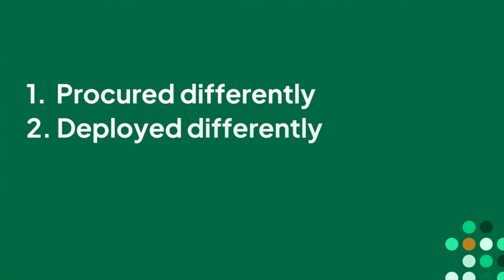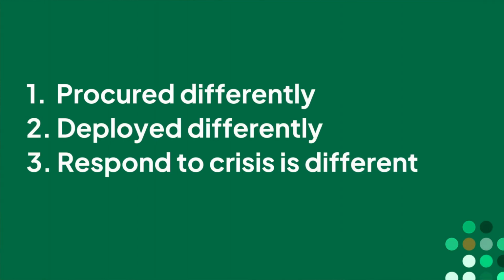Keepit Reel Episode 2: First steps for your SaaS disaster recovery plans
In this Keepit Reel episode, Niels van Ingen, CCO at Keepit, and Brent Ellis, Senior Analyst at Forrester, discuss the unique considerations of SaaS disaster recovery and why traditional IT approaches don’t directly apply to SaaS environments.

They highlight how SaaS applications are procured, deployed, and managed differently, and why many organizations aren’t even aware of all the SaaS tools currently in use. To build a strong SaaS disaster recovery plan, the focus needs to shift from IT ownership to risk management:

✔ Identify which SaaS applications are active across your organization
✔ Understand where data is stored and who controls access
✔ Assess risks tied to permissions, APIs, and potential cyber threats
✔ Ensure the right tools and monitoring are in place

From hidden SaaS purchases on expense cards to new ransomware attack vectors via APIs, Niels and Brent explain how to build readiness by mapping your real SaaS footprint and evaluating exposure points.

A robust SaaS disaster recovery strategy starts with visibility.